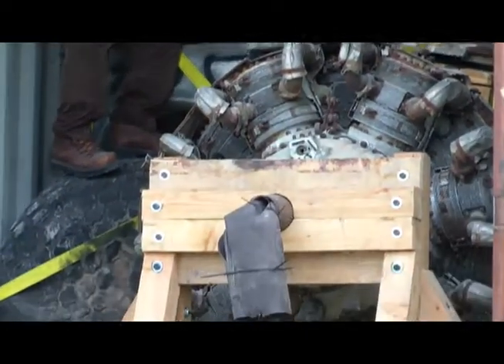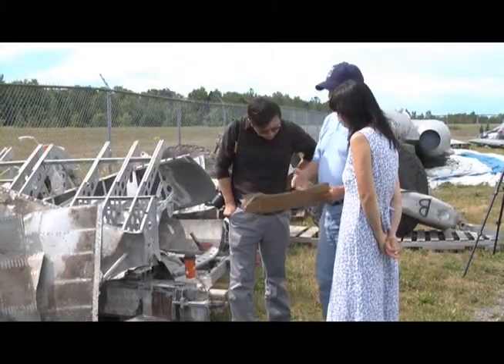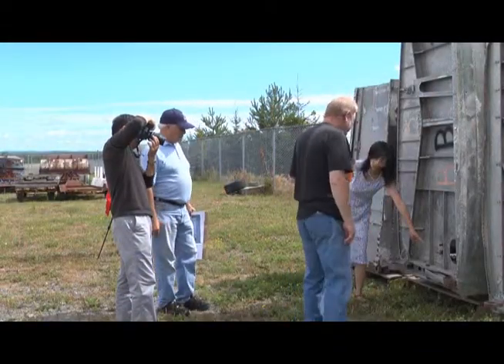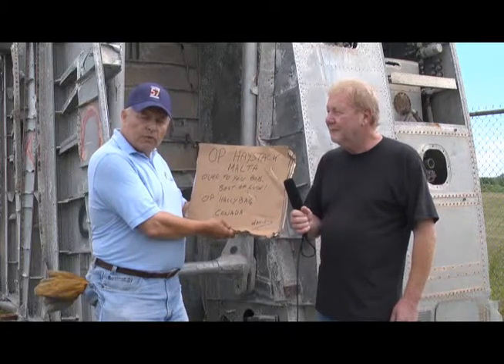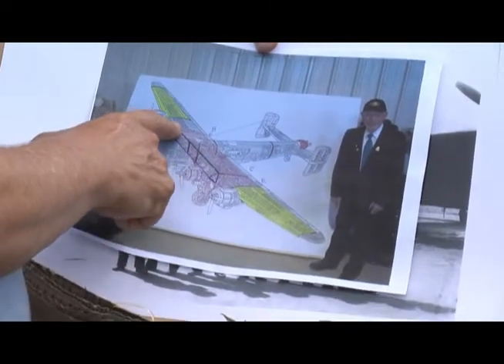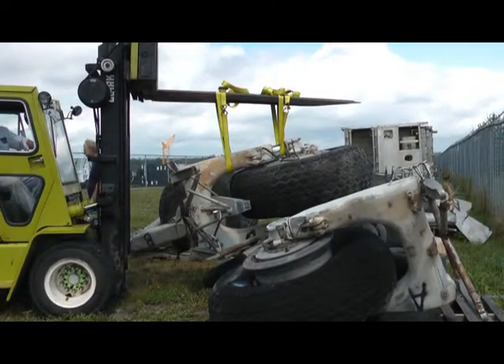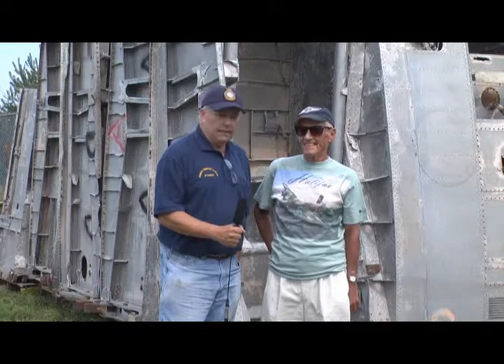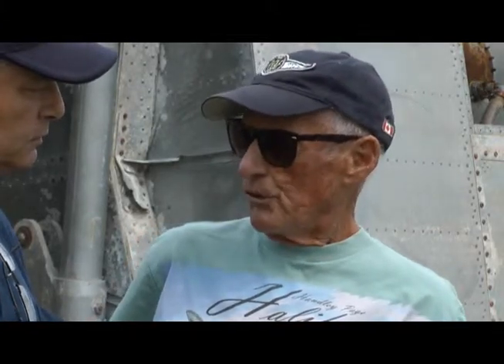H57RC - Malta Hastings Engines To Nanton.wmv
Halifax 57 Rescue Canada has just located a number of aircraft components from Malta in the Mediterranean Sea. There are from a Hastings aircraft. Watch our Aviation Adventure Series and see what's old and what's new in air and space technolgy.
                                                                            Produced by Dunrobincastle.com